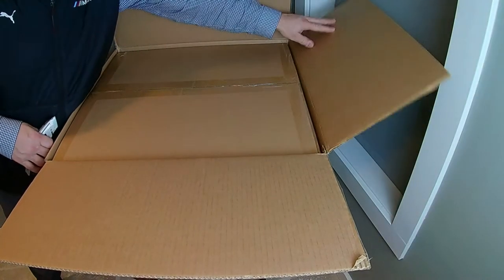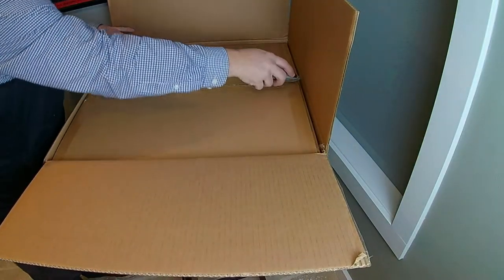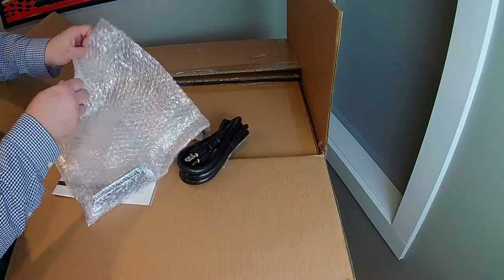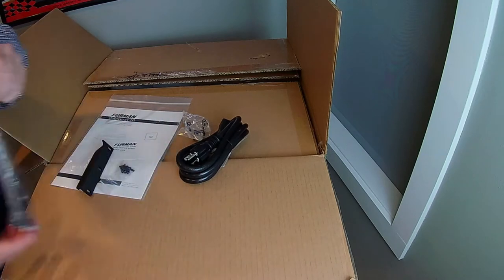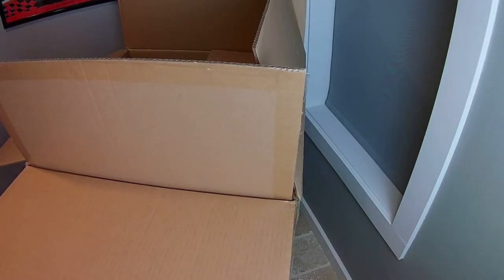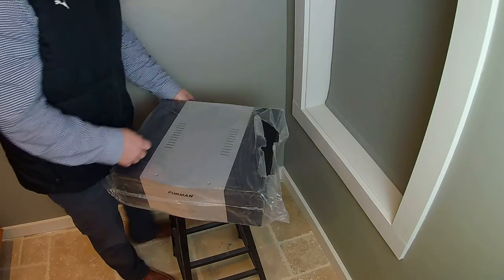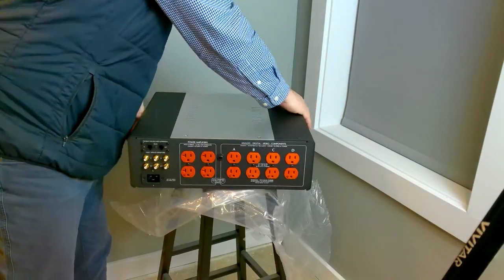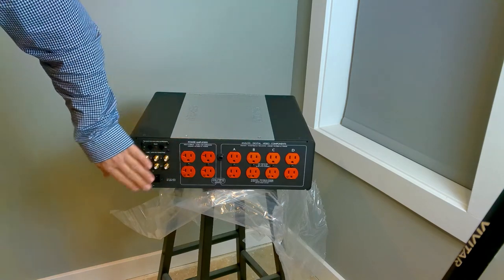Furman IT Reference 20 Unboxing and Basic Details